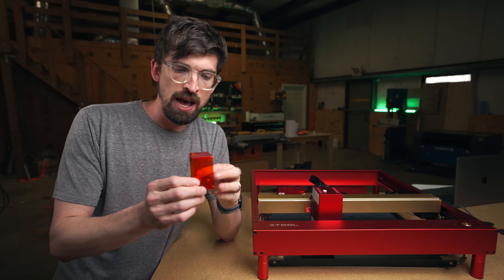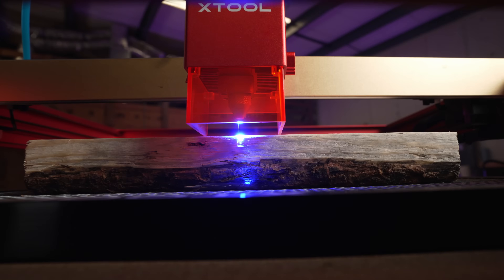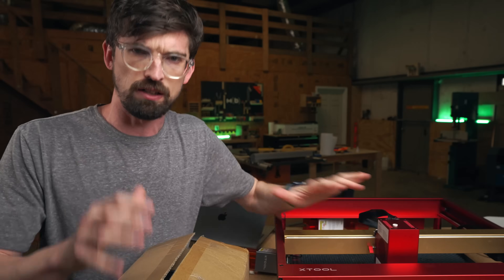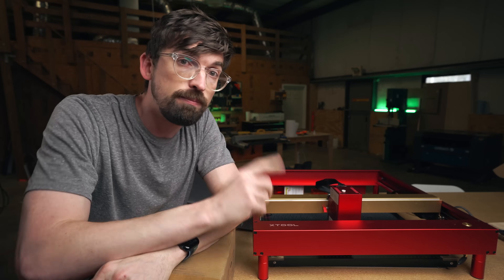I was wrong about the xTool D1...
I recently did a review of the 40W laser module from xTool.  I was wrong about a few things...let's fix that.

Save Save $100 with code: MBSXT100
40W Module
xTool D1 Pro
xTool D1
xTool Rotary